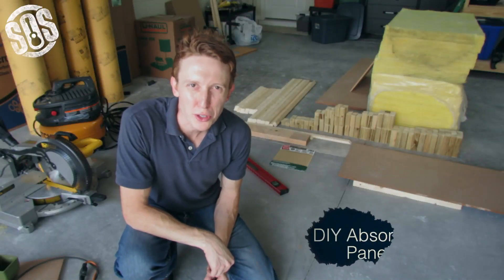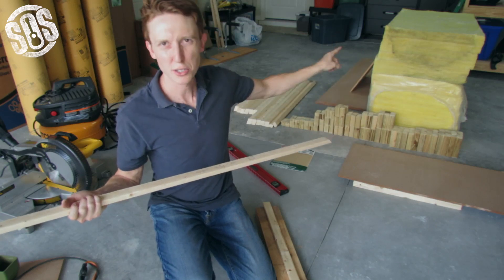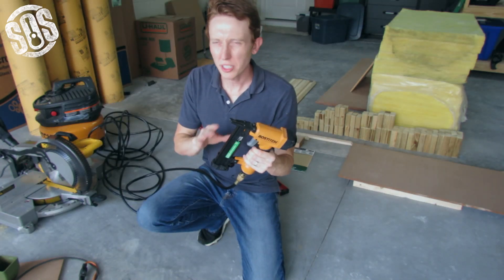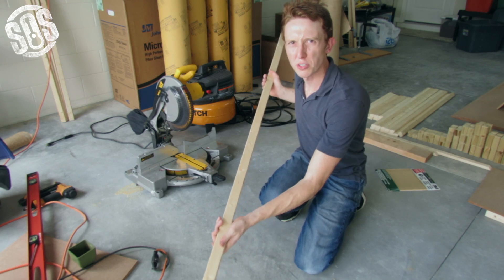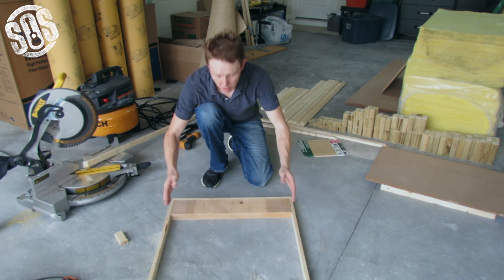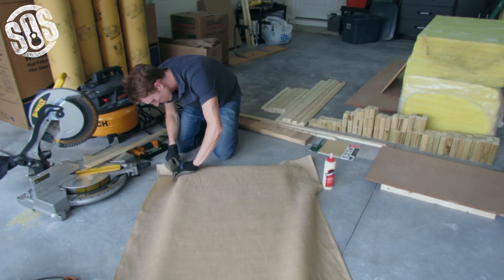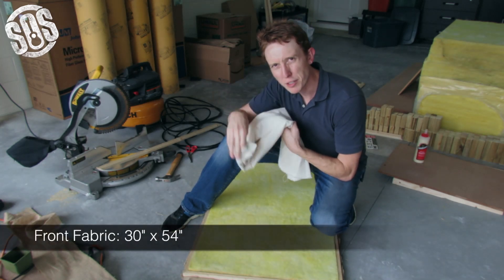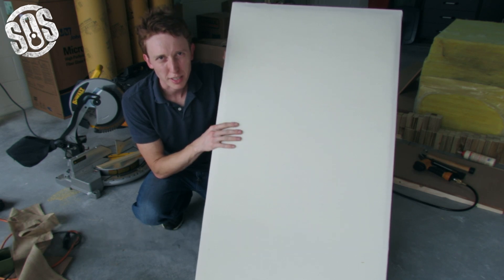How to Build DIY Acoustic Absorption Panels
Step-by-step details on how to build Acoustic Absorption Panels for your home studio or theatre room.

Materials used:

Hearing Protection
Eye Protection
1"x2"x8' furring
Miter Saw
Staple Gun with 1" staples
Fiberglass Insulation: JM814 in 2’x4’x2” panels (can also use Corning 703)
Wood Glue
Burlap
Pre-Ironed Linen 30”x54”